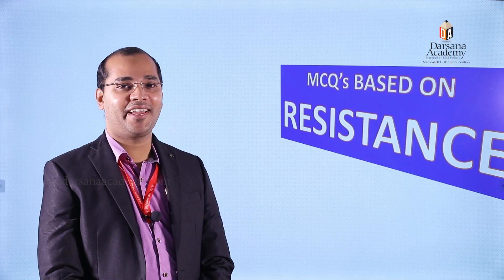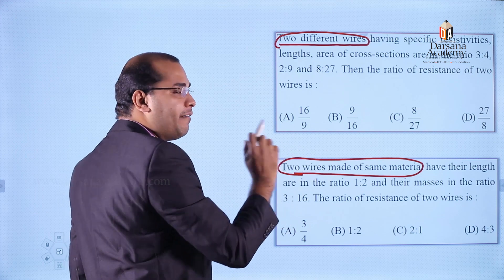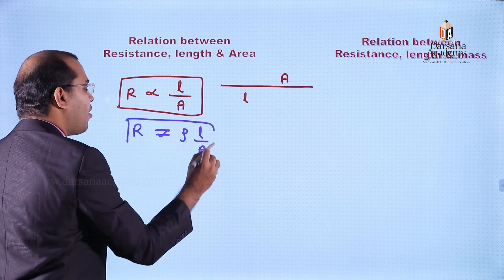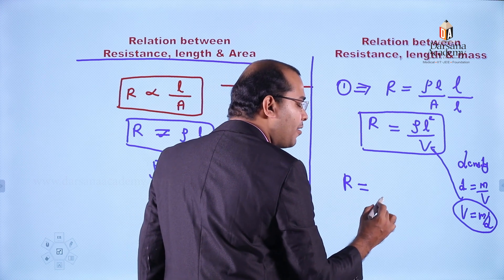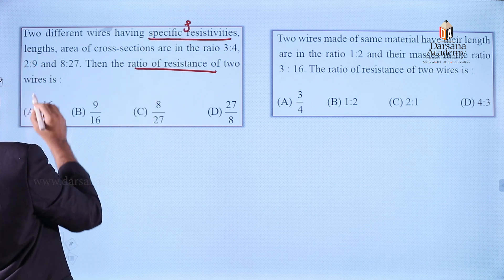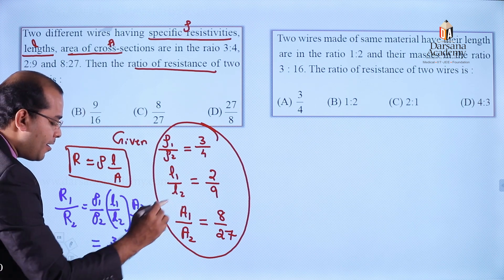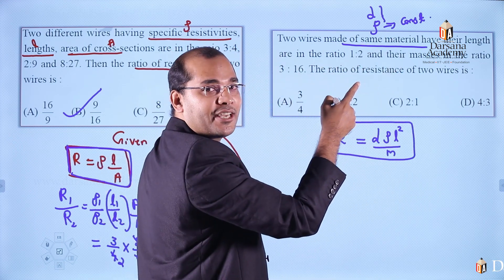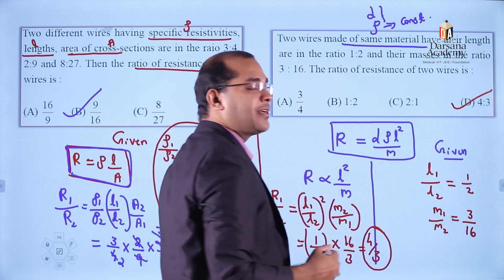CHALLENGING CONCEPTS - PHYSICS - DARSANA ACADEMY KOTTAYAM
PHYSICS
CHALLENGING CONCEPTS is a new series of videos that briefly explains many important concepts in different subjects. A must watch series for NEET, JEE/IIT, KEAM aspirants.
DARSANA ACADEMY KOTTAYAM
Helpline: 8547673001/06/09